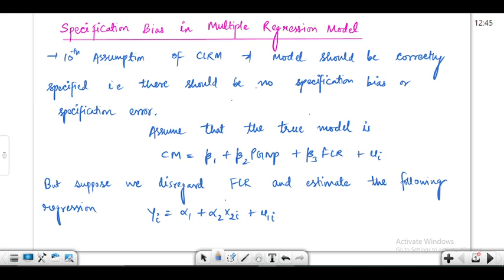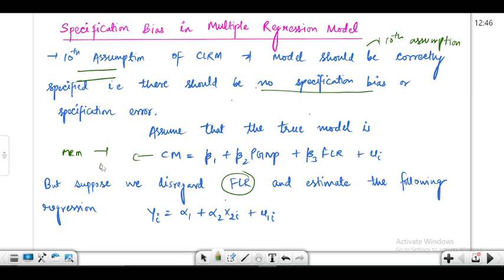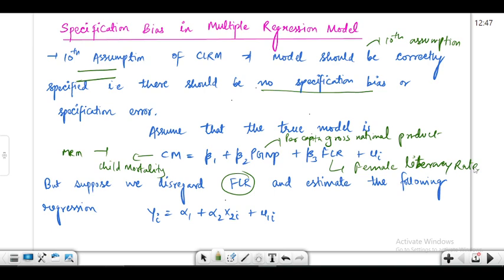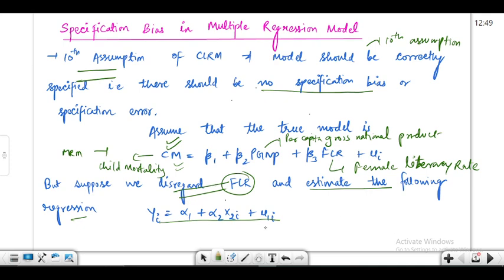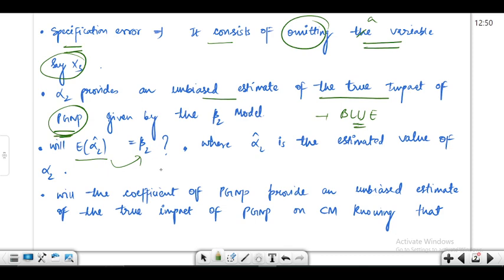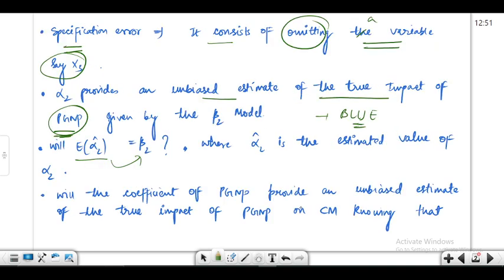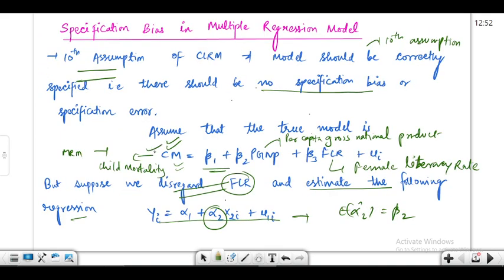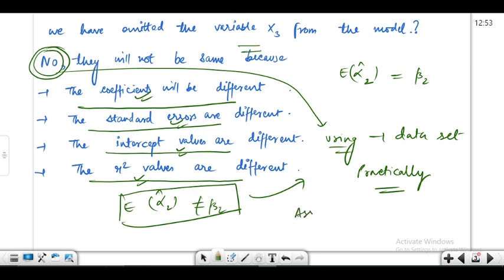Specification Bias In Multiple Regression Model | Economics | Econometrics | UGC NET JRF